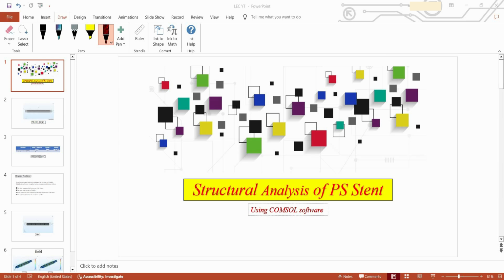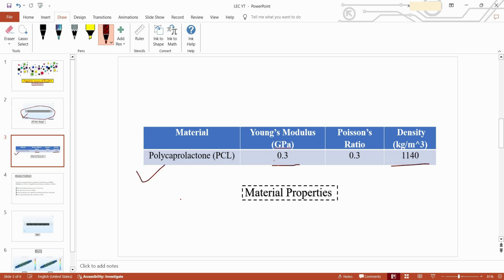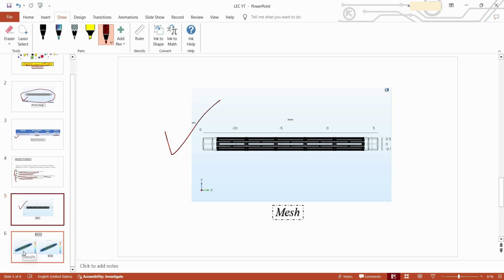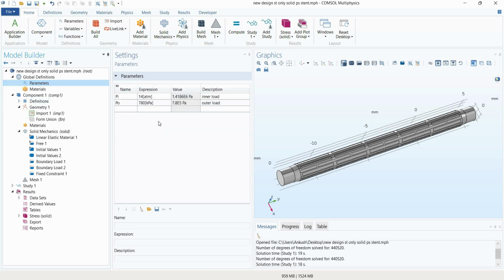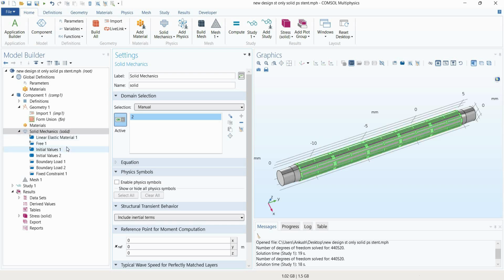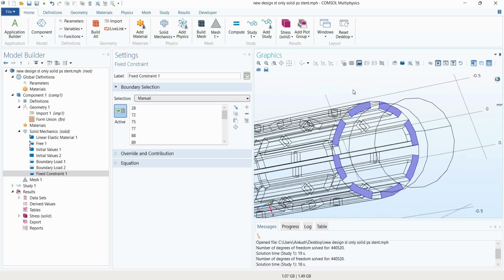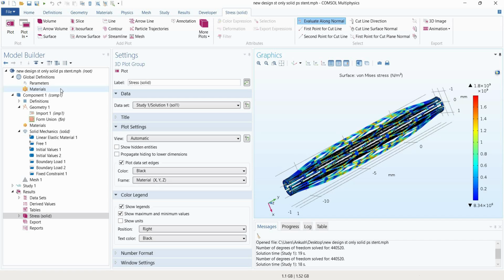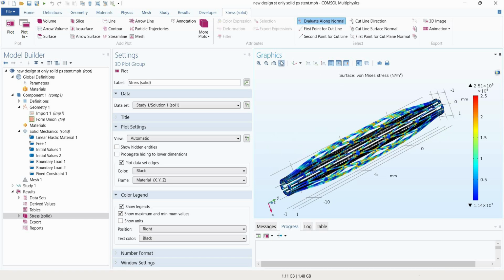Structural Analysis of PS Stent | COMSOL Multiphysics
Title: 🧬 Structural Analysis of PS Stent 🛠️ | COMSOL Simulation

Description:
Dive into biomedical engineering with us! 🔍 Explore how we analyze the structural integrity of a PS stent using COMSOL Multiphysics. 📊 Discover the impact of material properties, geometry, and external forces on stent performance. 💡 Perfect for students, researchers, and industry pros! 🚀 BiomedicalEngineering COMSOL Simulation 🎥

🎬 Explore our comprehensive playlist on structural analysis and COMSOL Multiphysics for a deeper dive into engineering simulations!